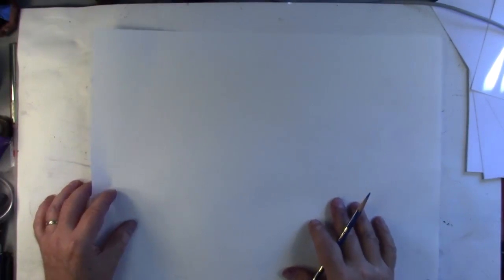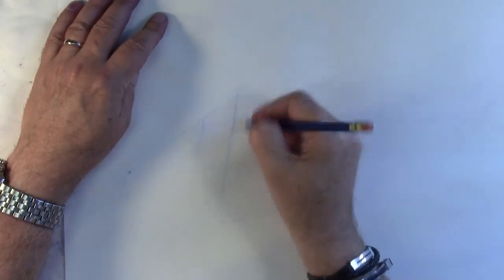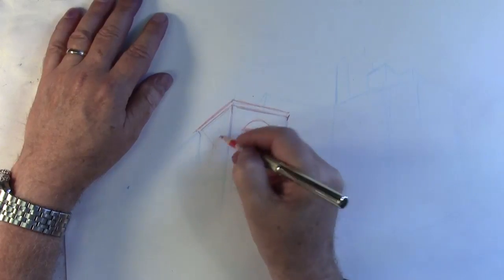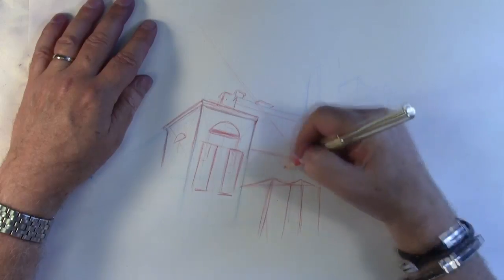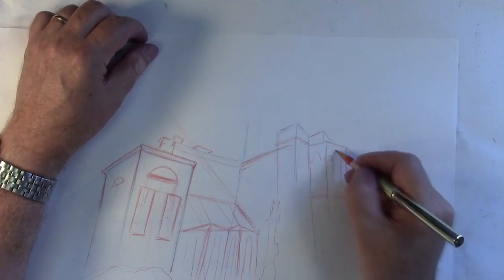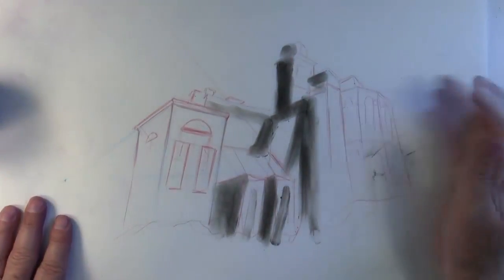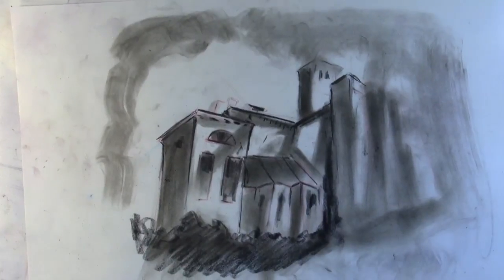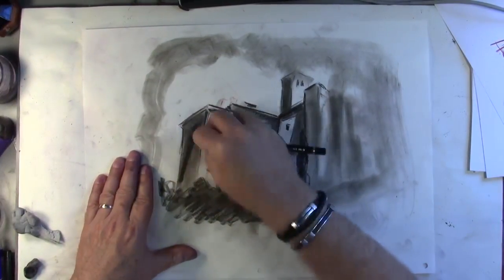How to Illustrate with Perspective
HRC : 17
Basic Art Concepts